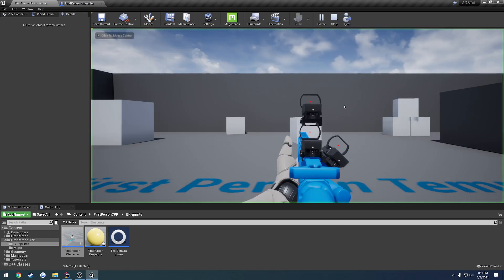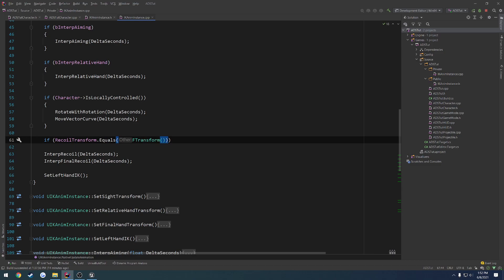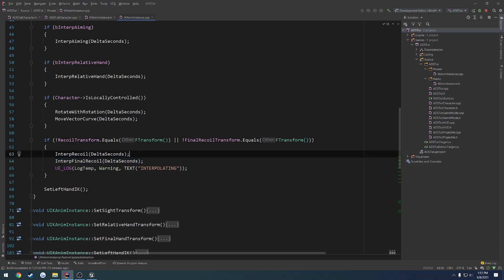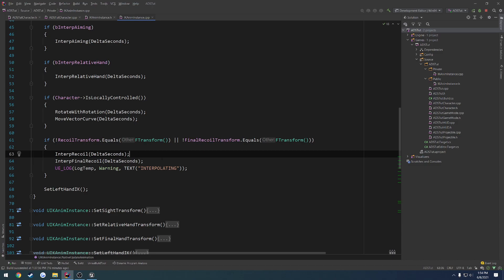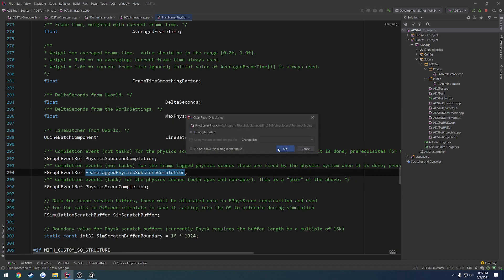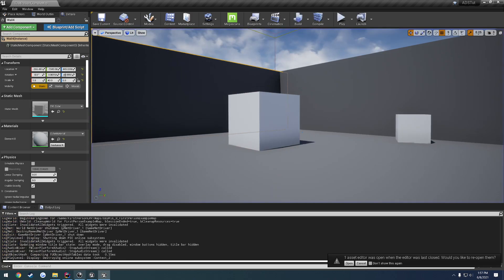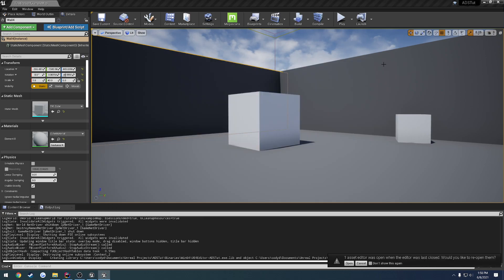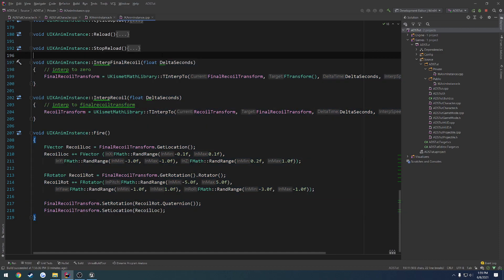Unreal Engine C++ Procedural Aiming #30: "Optimize Recoil Code"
In this video we improve on our recoil code by doing a small optimization so that the code is only running when firing or interpolating.